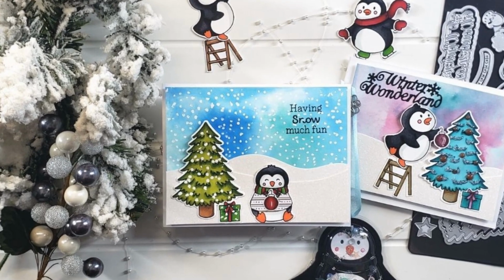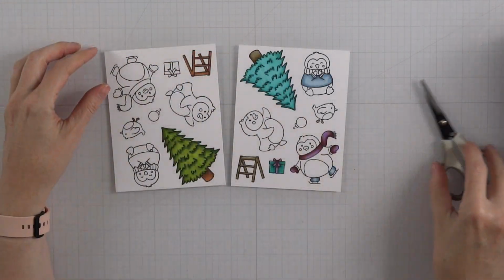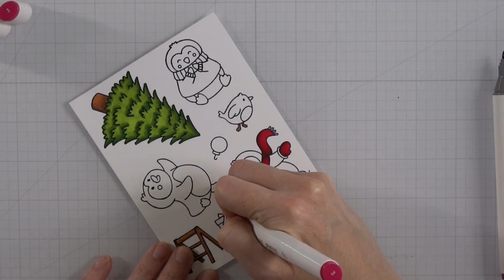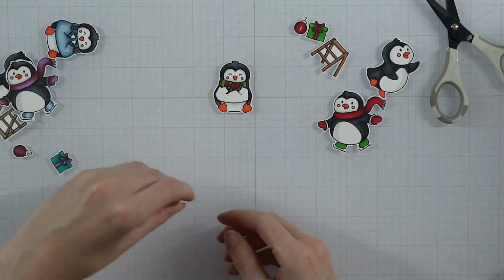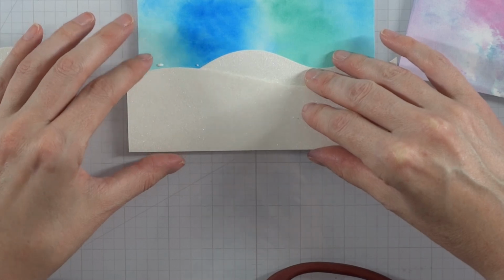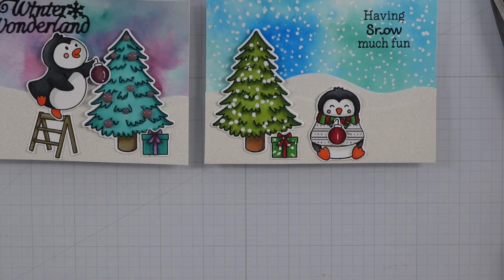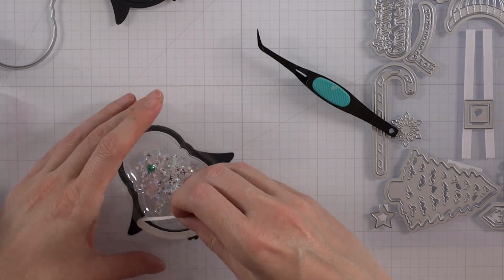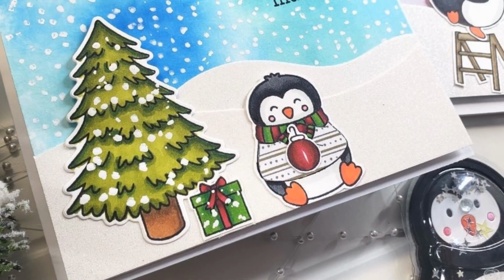SAVE MONEY! Get INCREDIBLE Results With Alcohol Markers! Also Easy Shakers and Drops That Smell??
Amazon Storefront - find all my favorite cost savings craft supplies
Etsy Shop for Marker Color Blending Charts

COLORING (Alcohol Markers):
***NEW*** Ohuhu Brush Tip Alcohol Markers - 216 Set
OHUHU Alcohol Markers Bullet Tip: 200 Set
Ohuhu Brush Tip Alcohol Markers: 120 Set
Ohuhu Brush Tip Alcohol Markers – Pastels
Ohuhu Brush Tip Alcohol Markers – Skin Tone

TOOLS:
Gemini Go Small Die Cutting Machine:
Gemini Jr Die Cutting Machine:
Wagner Heat Tool:
[Amazon] (Dual Setting)
Ranger Heat Tool:
Tonic Studios Tim Holtz 817 Kushgrip Non Stick Micro Serrated Snips, 9.5"
Makeup Brushes with Assorted Color Handles:
Jewel Picker: Rhinestone Beads Picker Wax (2PCS)
[ Amazon US ]

INK:
Catherine Pooler Inks:

RECORDING SETUP:
Camera Mount- Arkon Pro Phone/Camera Stand:
Softbox Photo Lighting Kit 800W (2 count)